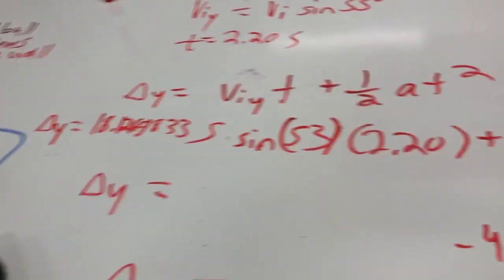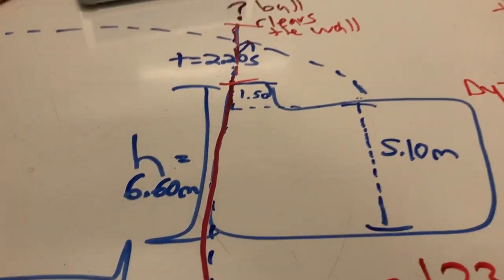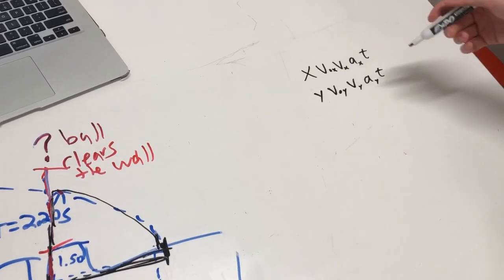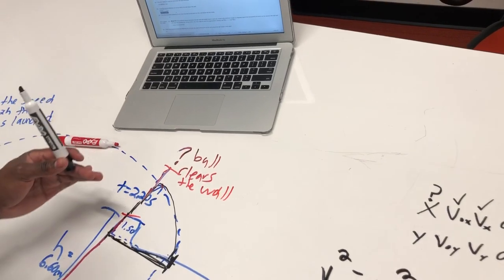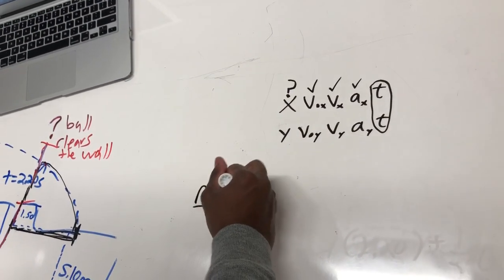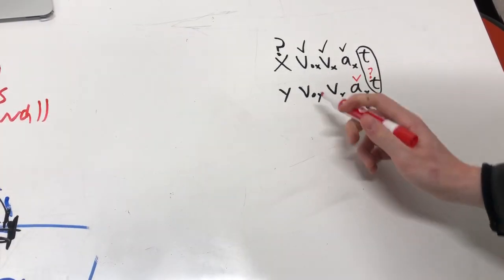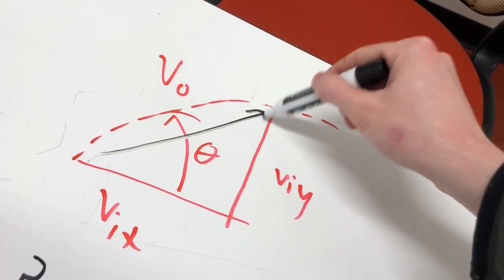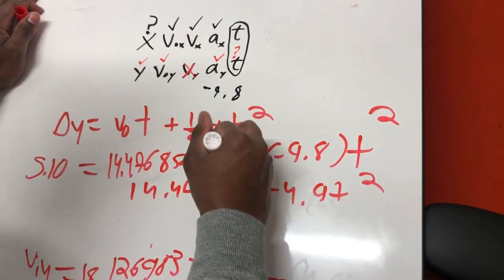Serway 2-D Projectiles Part 1 (c)